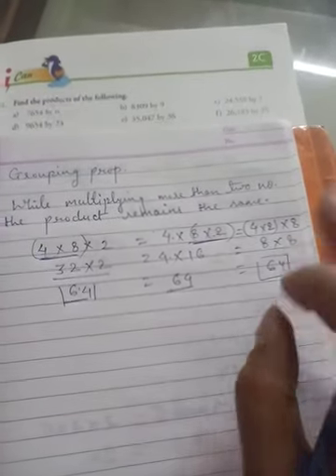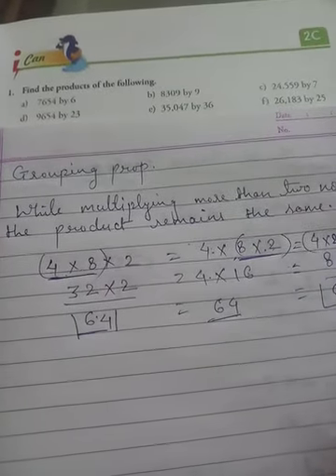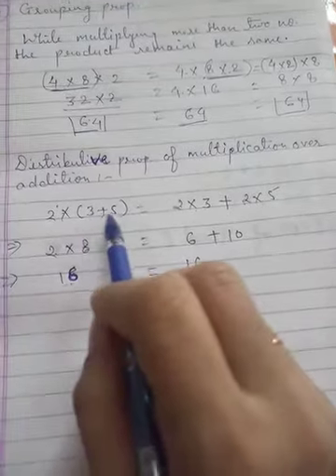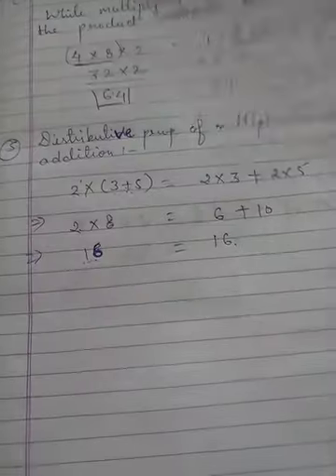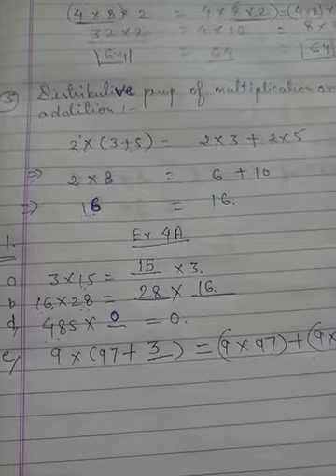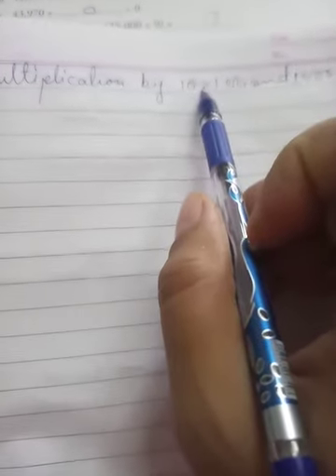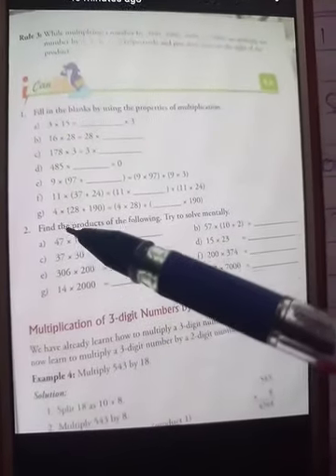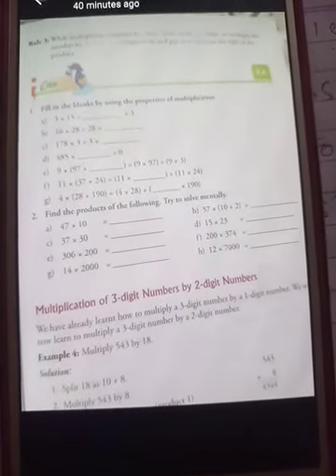Chapter 4 Multiplication